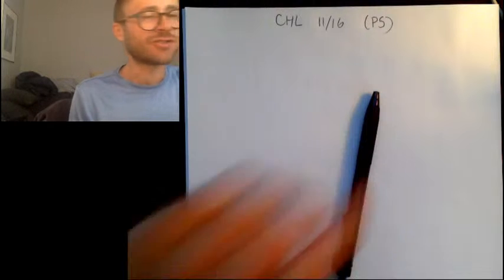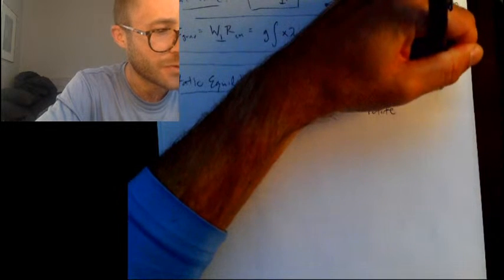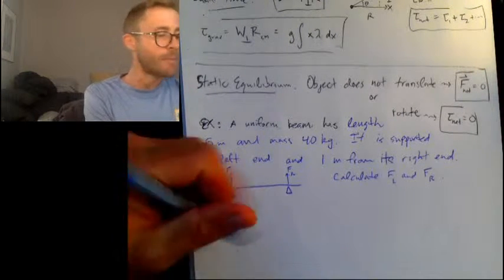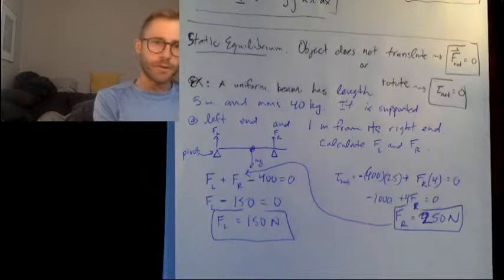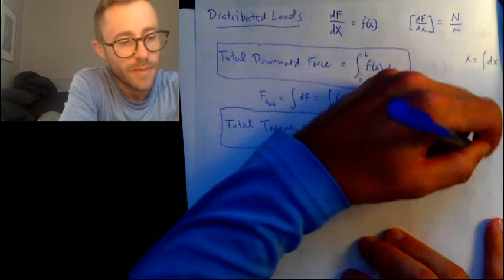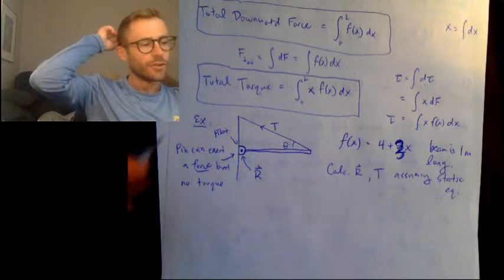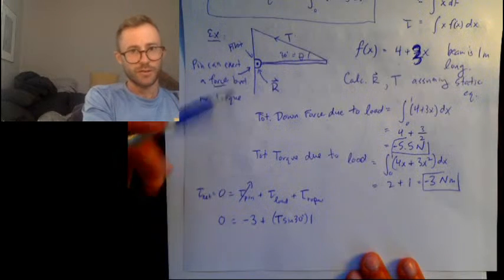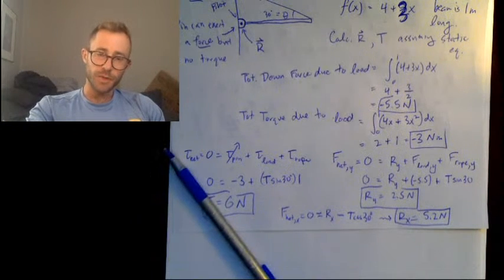CHL 11/16 (P5)